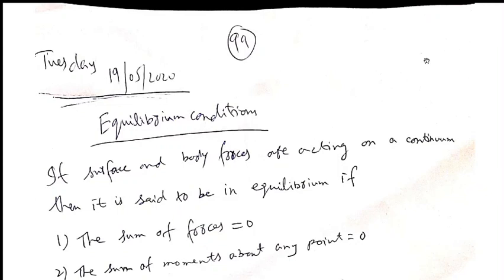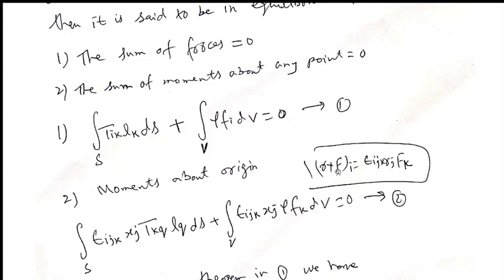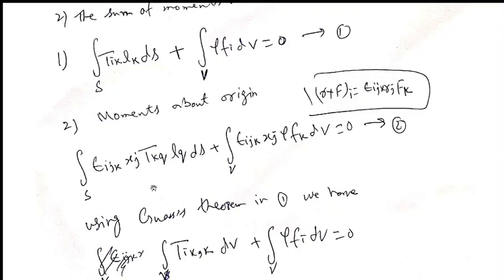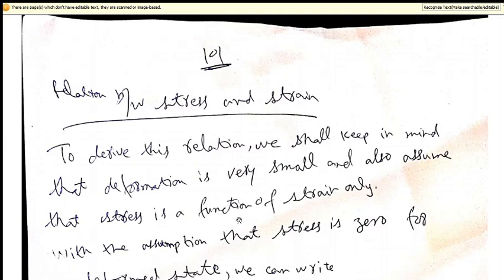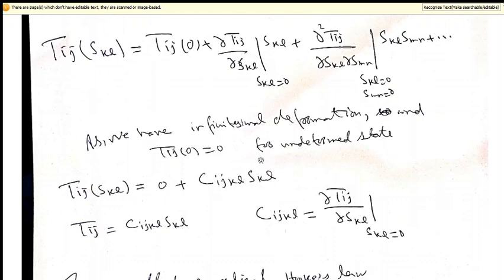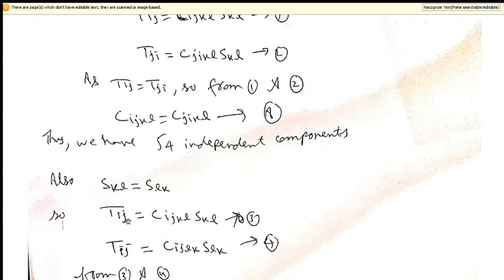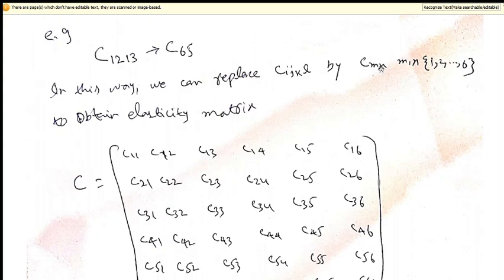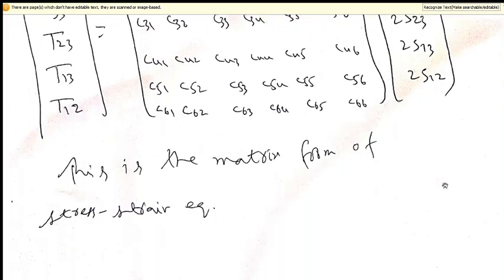|Lecture 28| Equilibrium Condition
Lec for MSc-III (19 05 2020)